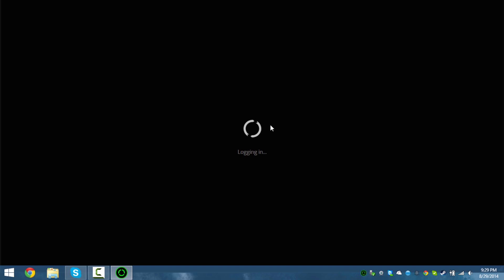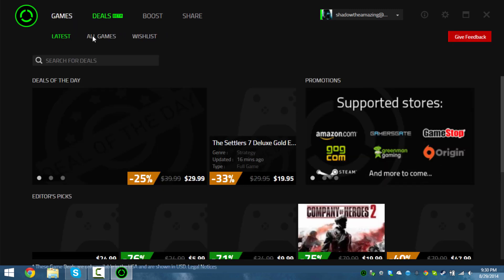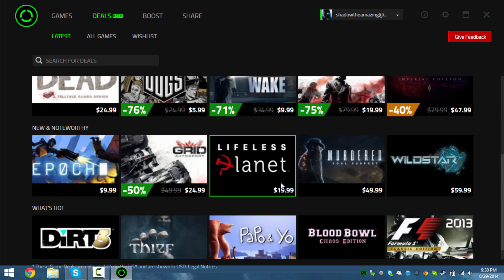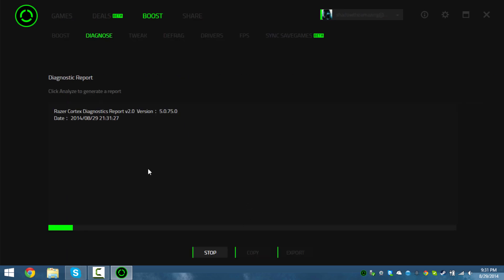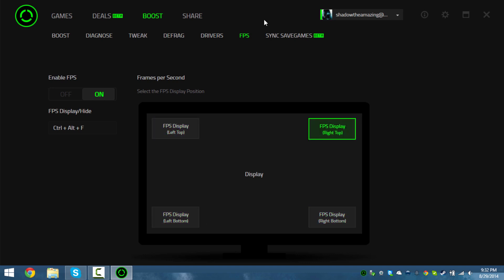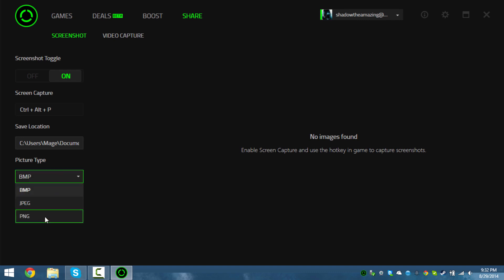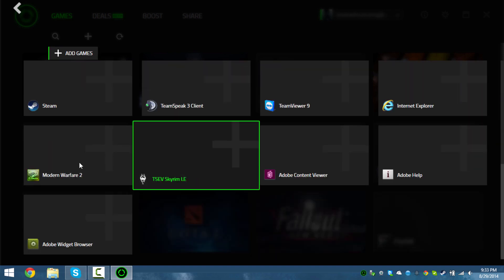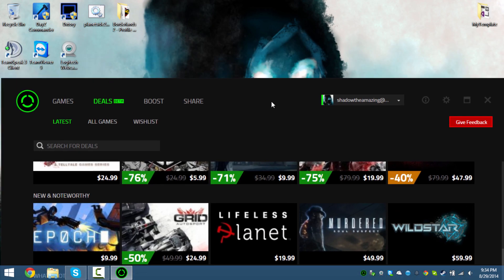Razer Cortex First Look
Well this is surprising on how useful this software really is.

Link
Signup for beta

♫♫♫♫♫♫♫♫♫♫♫♫ Ending Song ♫♫♫♫♫♫♫♫♫♫♫♫

Endtro Song:
DJ ASSASS1N - Fragout

★★★★★★★★★★ Social Media ★★★★★★★★★★★